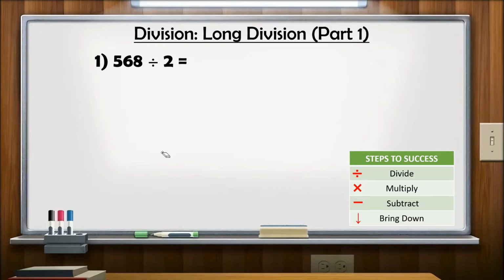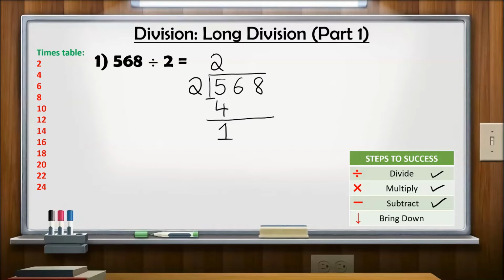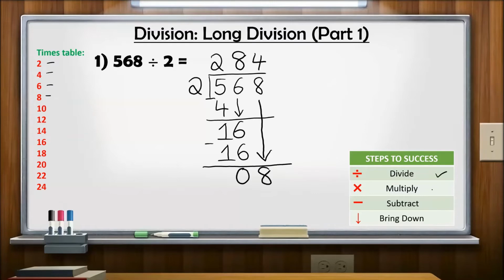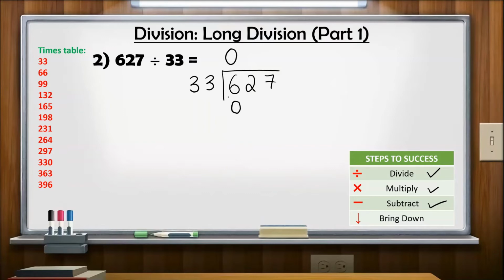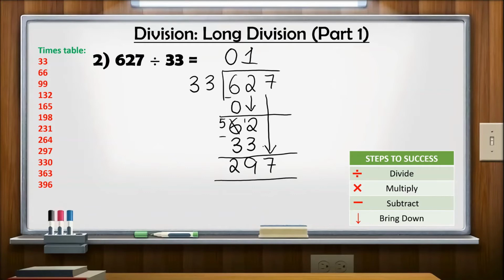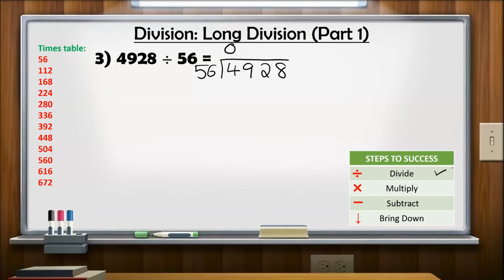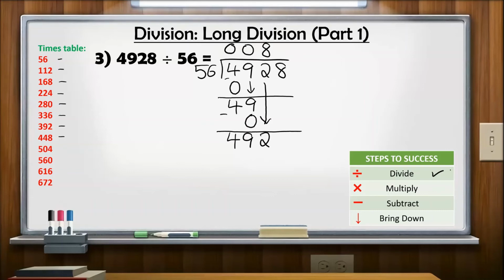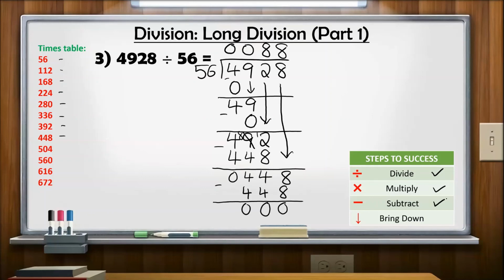Division | Long Division (Whole Number Answers) | Part 1 | Full Lesson | MrKhanMaths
Welcome to my video on Long Division. This is Part 1. This particular part of Division is probably the most forgotten fundamentals of mathematics. Easily avoided by many students and educators alike.

So, If you are just starting out, in need of help with how to long divide using the bus stop method or you are just looking for a refresher then look no further.